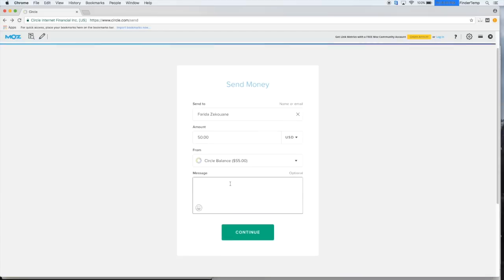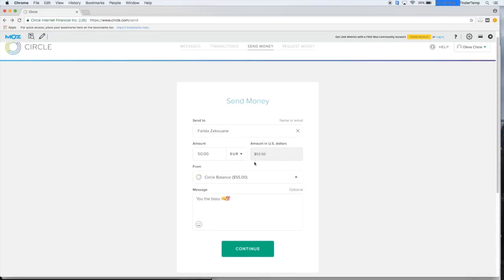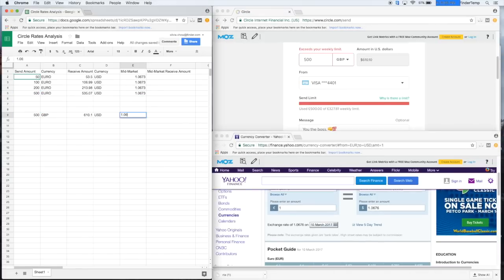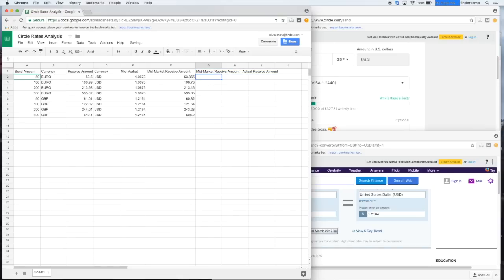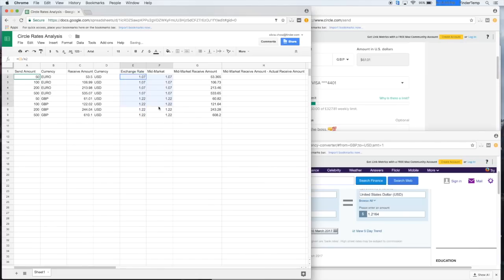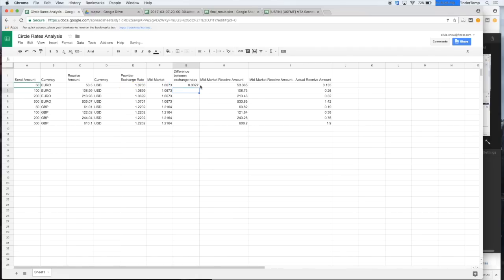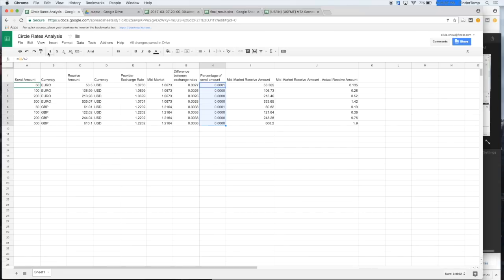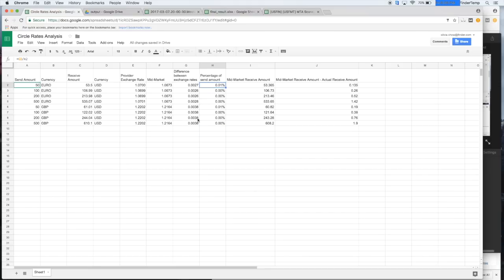Can you really send money internationally for free with Circle?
Circle has a vision to make sending money anywhere in the world as easy as sending an email. Which means it would be free. However, I'm skeptical. For the Finder Money Transfer Awards I take a closer to see if the claims are true.